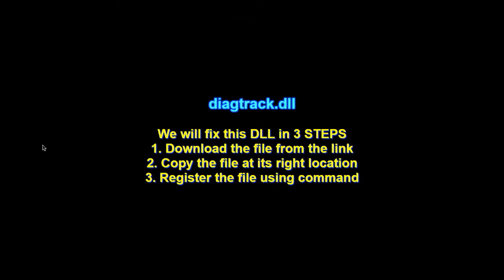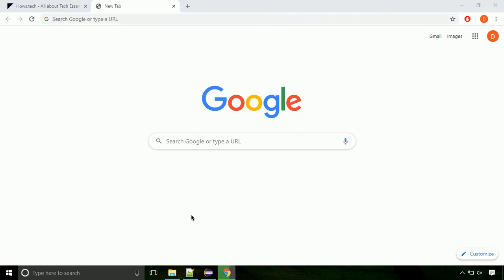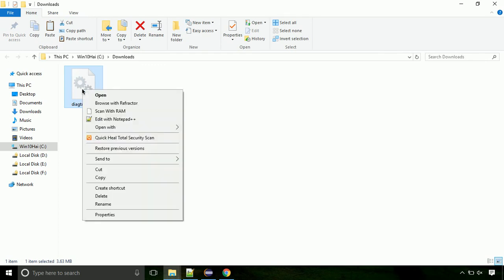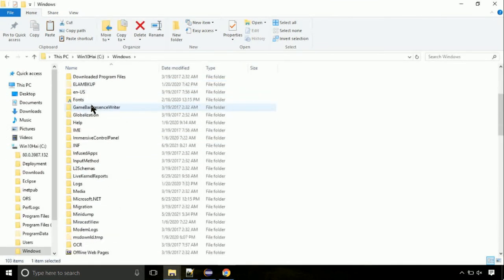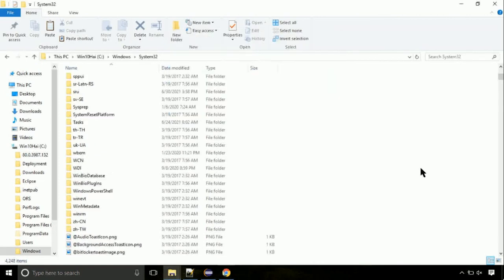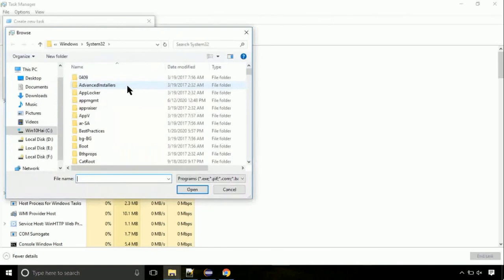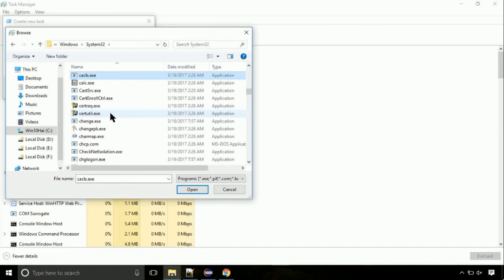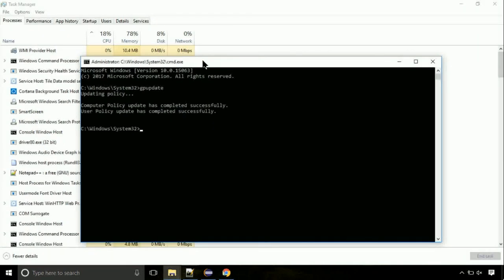diagtrack.dll missing FIXED The program can't start because DLL Missing x64 Bit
1. Operating System with 32 bit / 64 bit
2. Computer Model or Manufacturer
3. Program you are trying to open.

Language : English